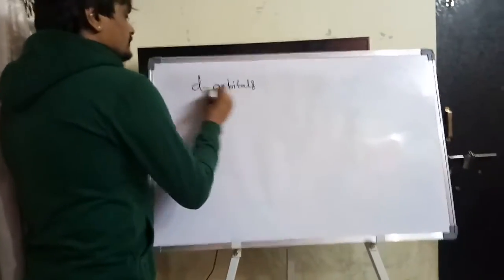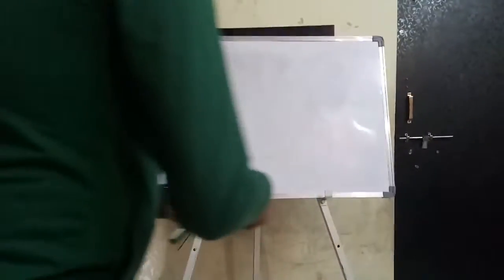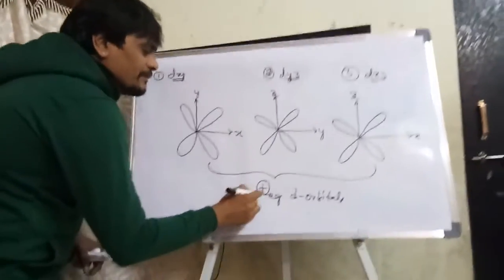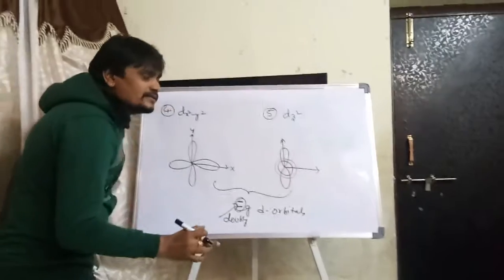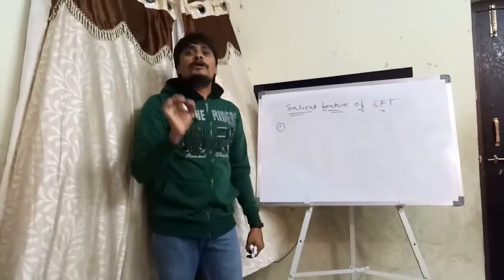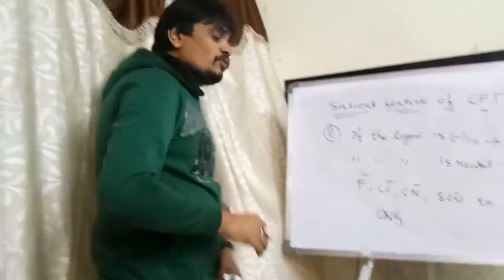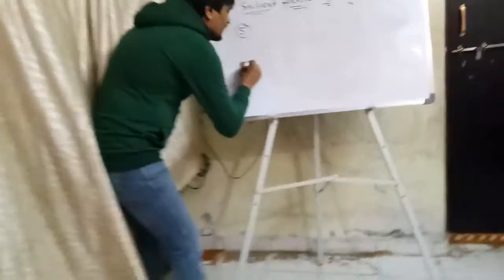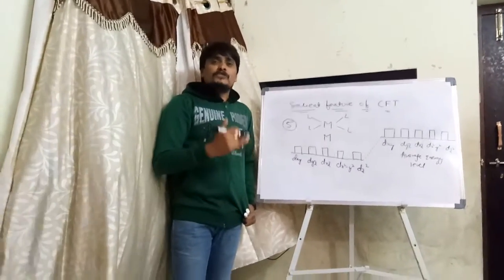CRYSTAL FIELD THEORY BASICS by DR. K. SHIRISH KUMAR ,CHEMURGIC TUTORIALS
This video clearly explains the basics required to understand crystal field theory precisely without any ambiguity.